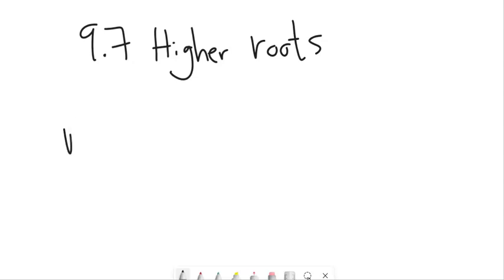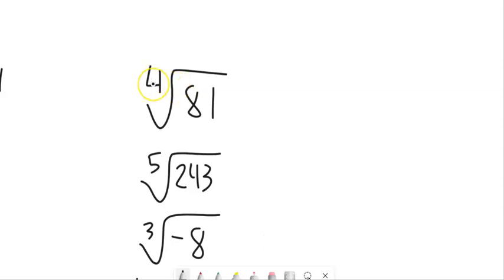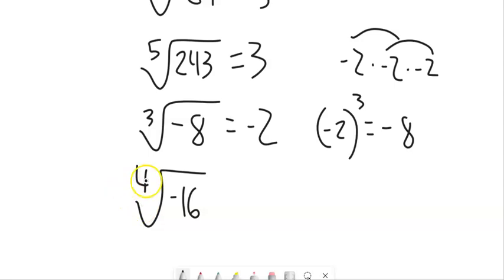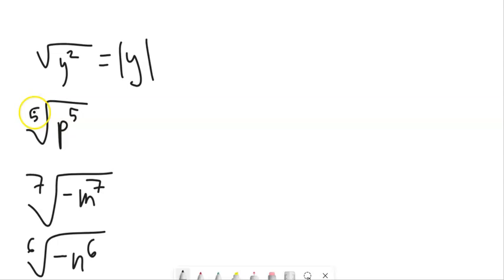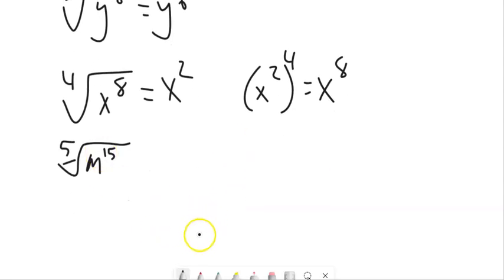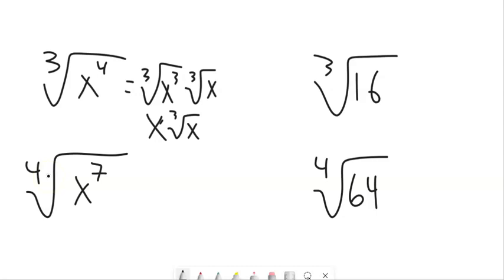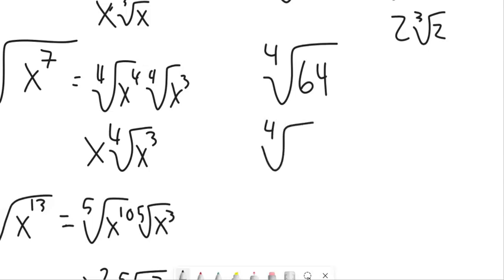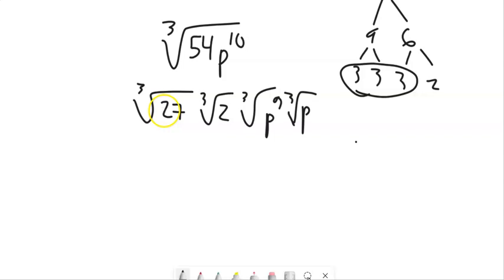m98 9 7